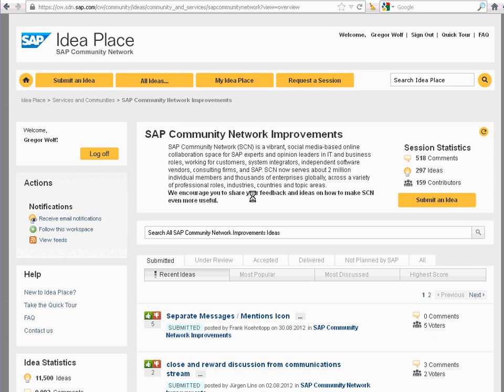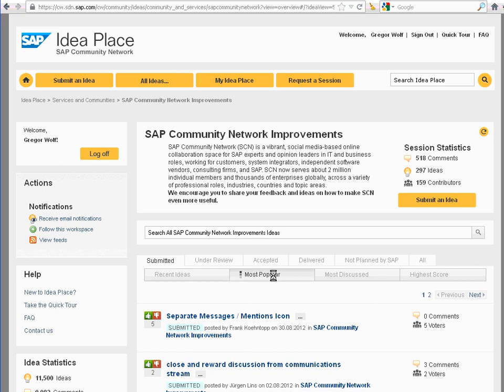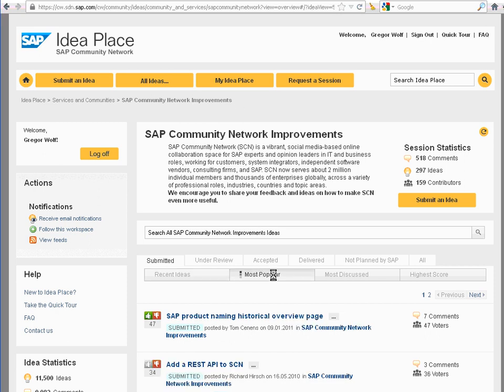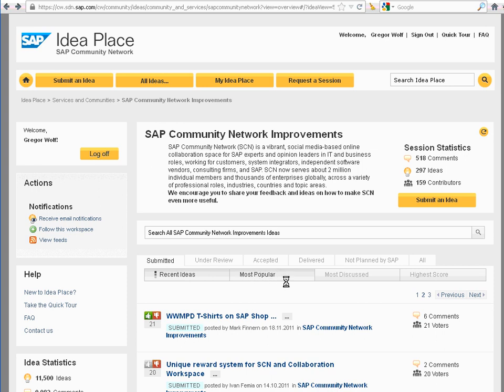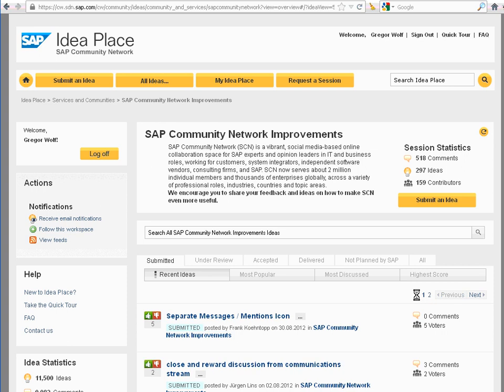SAP Idea Place: sorting is not persistent when navigating